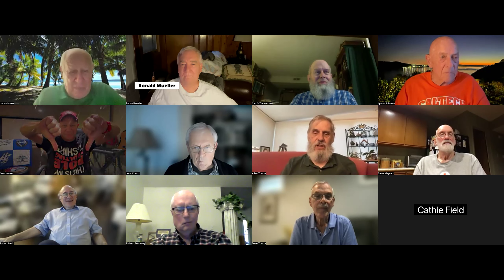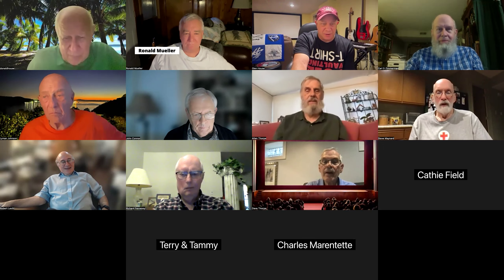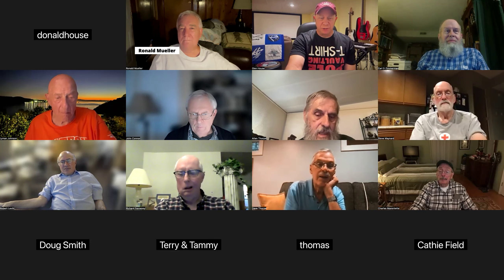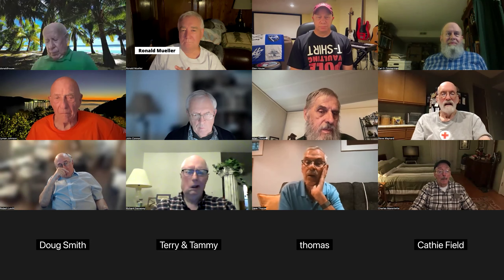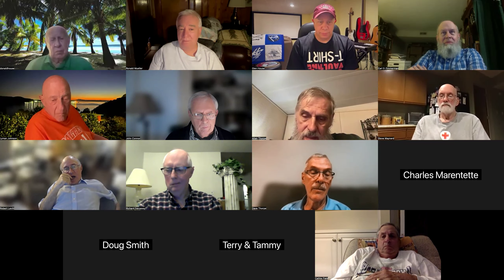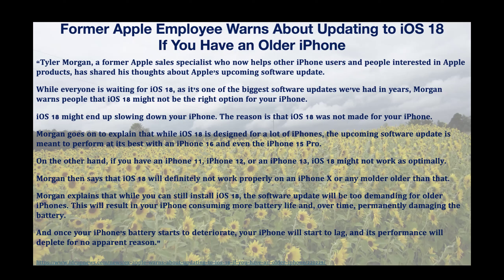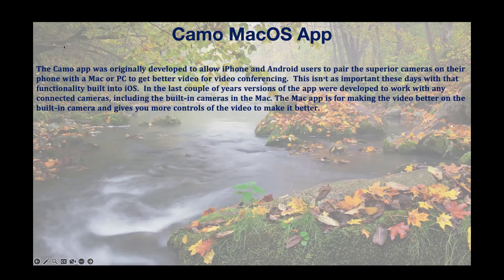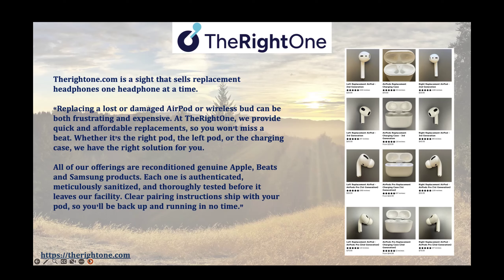GAMUG meeting 9 10 2024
The video recording of our monthly Zoom meeting held Tuesday, September 10, 2024